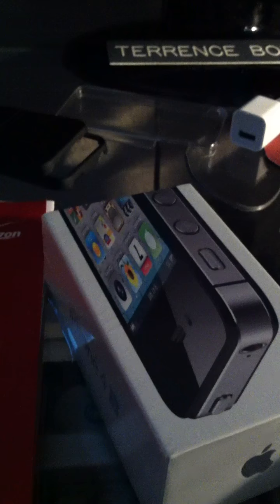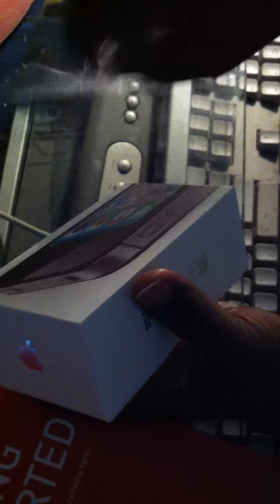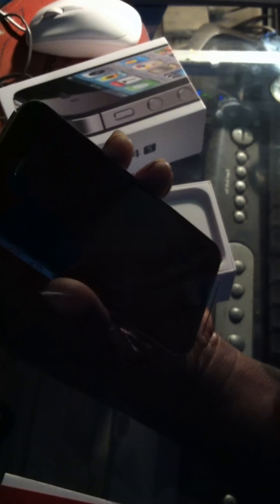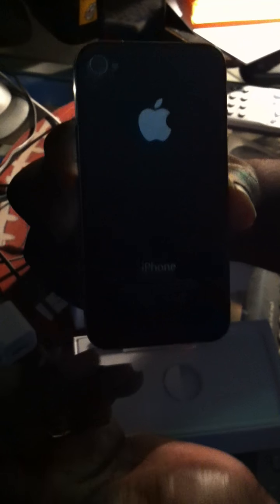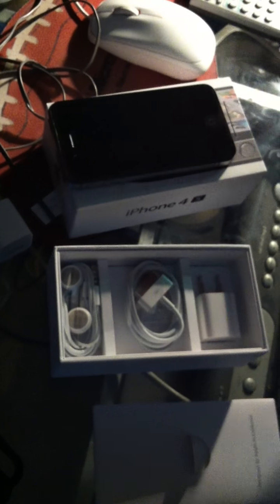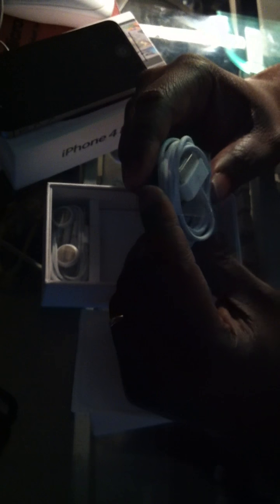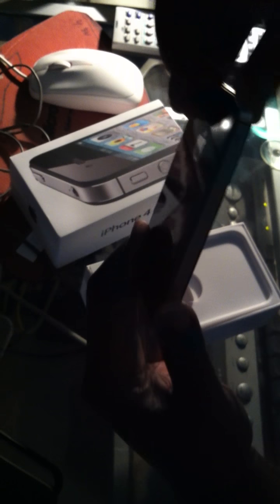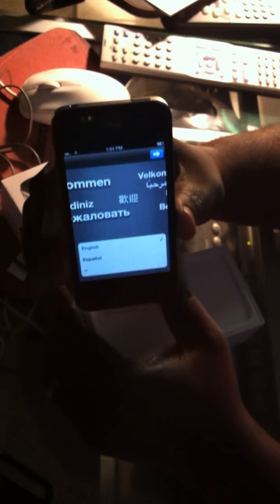THE NEW IPHONE 4S!!!  THIS IS THE UNBOXING!!!